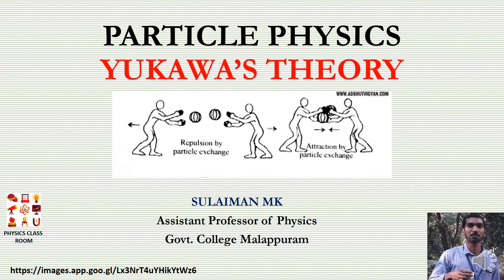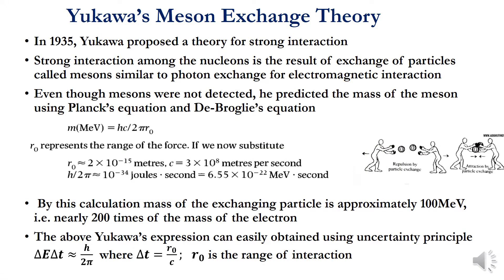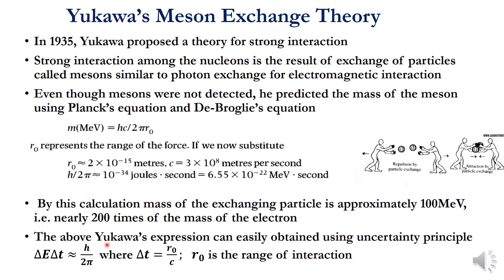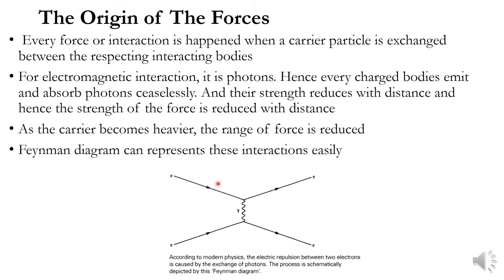Yukawa's Meson Exchange Theory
Yukawa's Theory, Particle Physics, Fundamental Interaction, Mesons